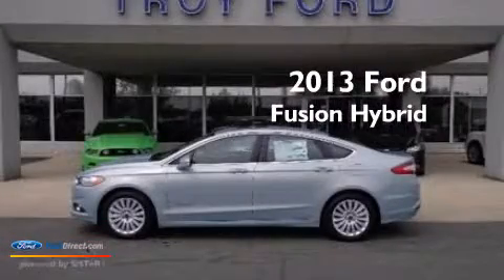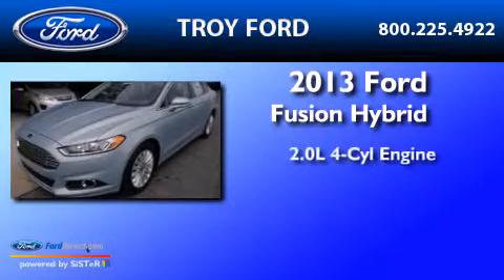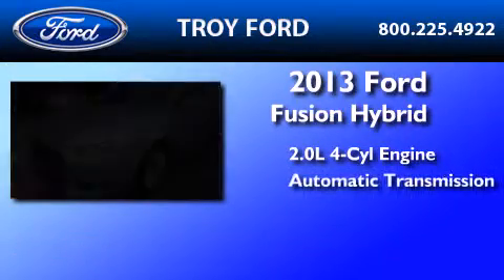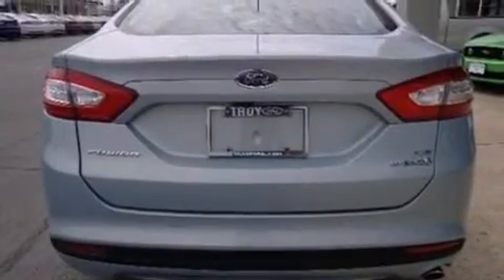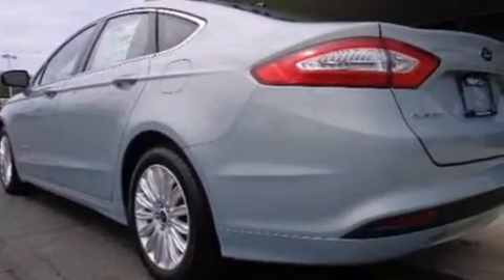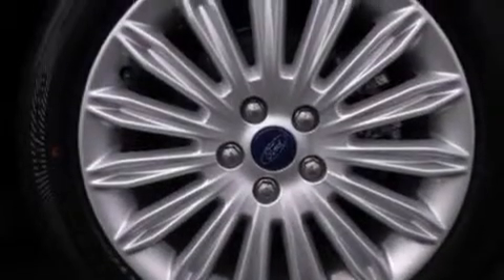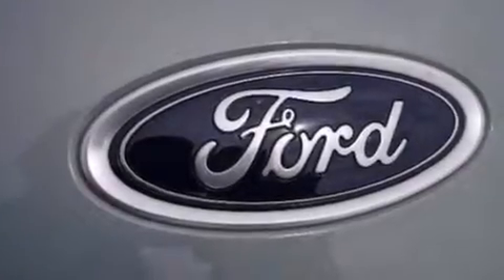2013 FORD FUSION HYBRID Troy OH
We have been honored to serve the Troy OH area , we promise that your experience at our dealership will exceed your expectations ! Year : 2013 Make : FORD Model : FUSION HYBRID Engine : 2.0L I4 16V MPFI DOHC HYBRID Trans . : AUTOMATIC CVT Exterior : ICE STORM METALLIC Interior : CHARCOAL BLACK Stock : 1605 Troy Ford South County Road 25-A Troy , OH 45373